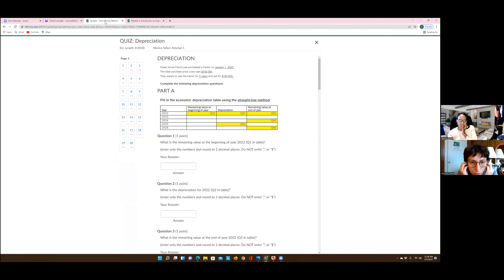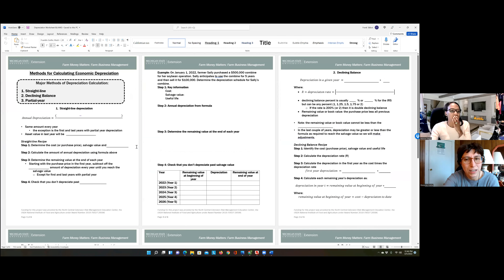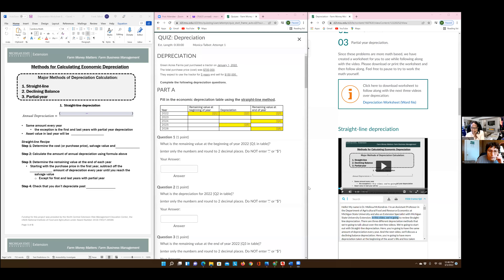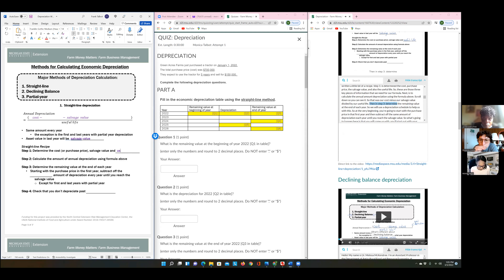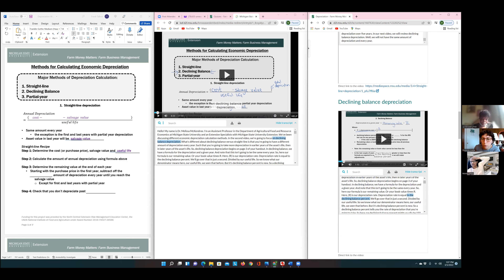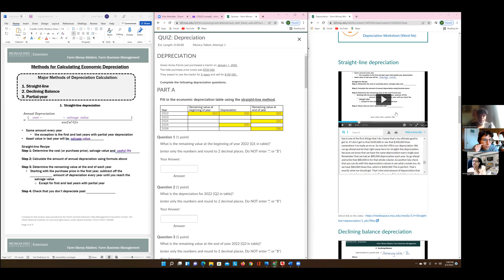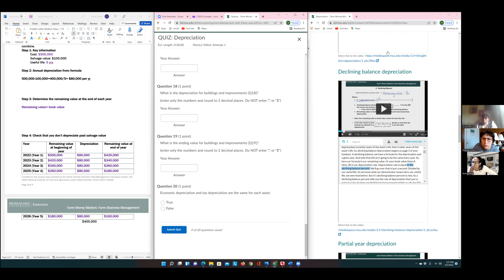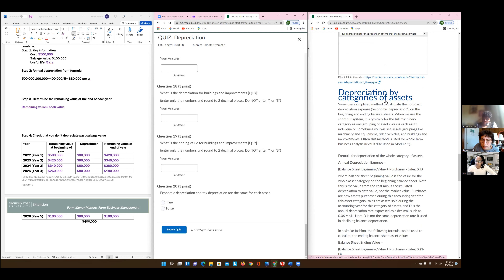Module 3 homework